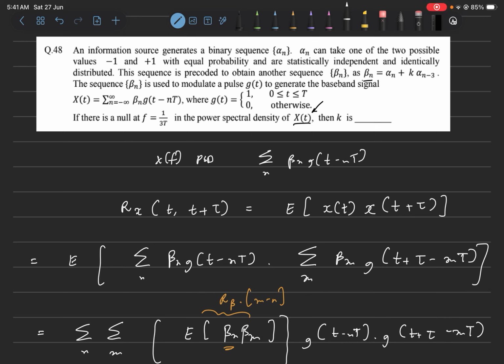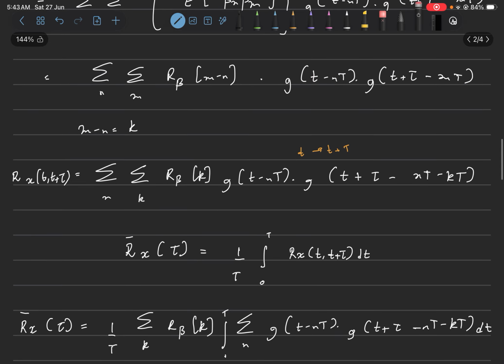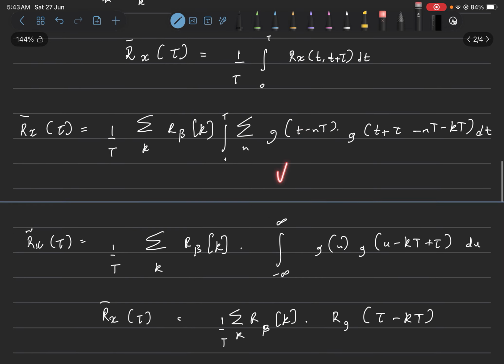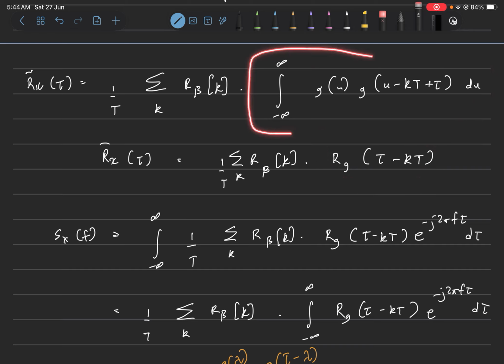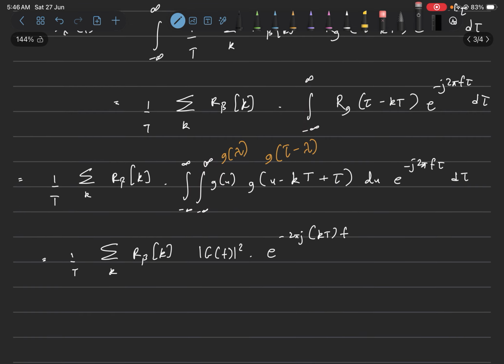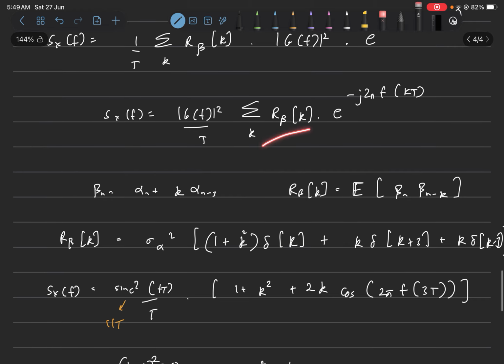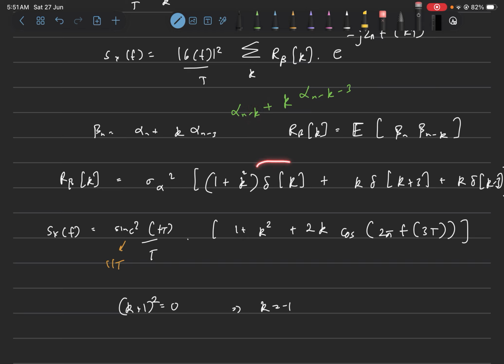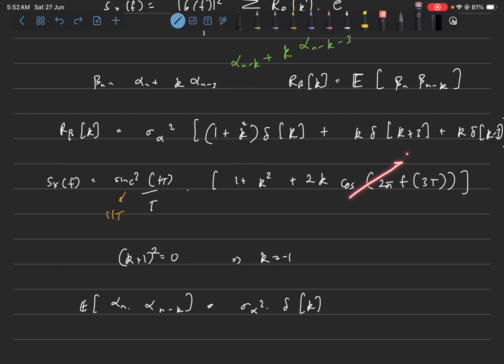GATE EC 2016 Problem on PSD of a pulse with random coefficients